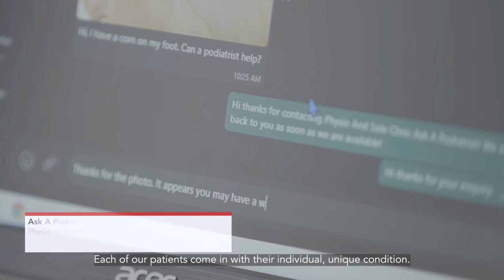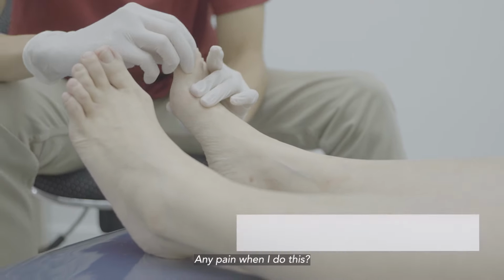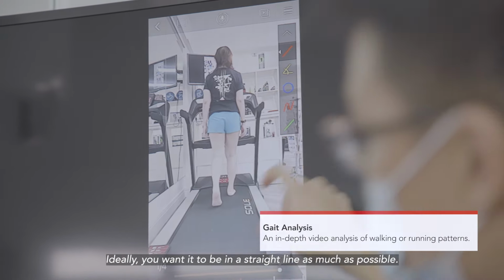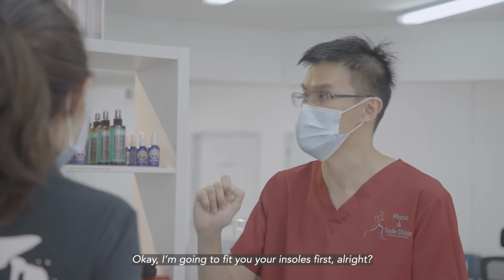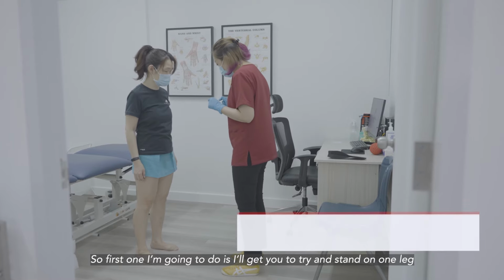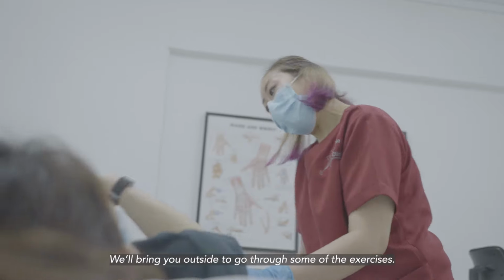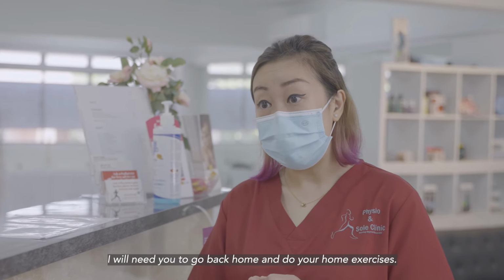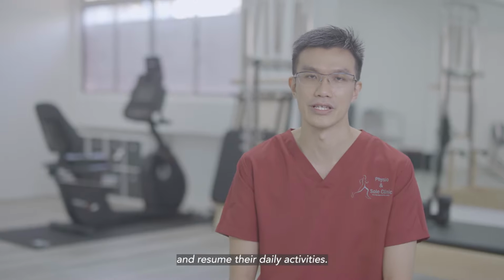Physiotherapy & Podiatry Treatment at Physio And Sole Clinic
Follow us through a day of work with our Physiotherapist and Podiatrist to understand the nature of our treatment and services. At Physio And Sole Clinic, our combined treatment approach will aim to find the best solutions to all lower limb issues for our clients. For more information on our services, please visit us